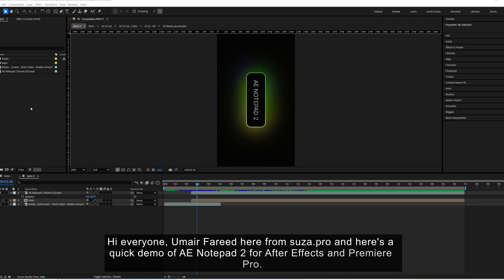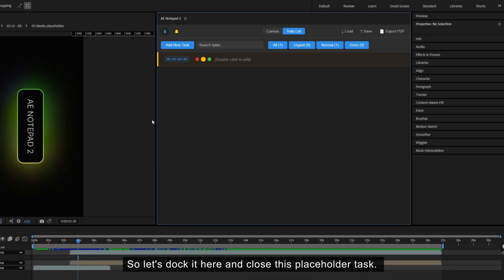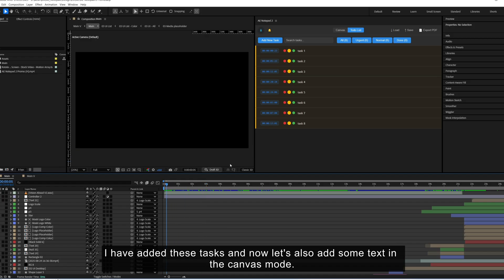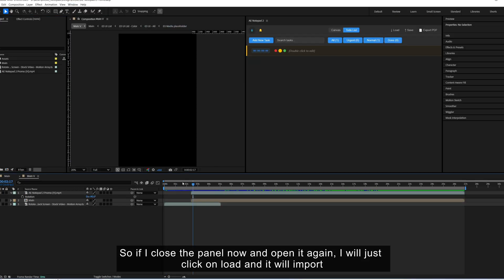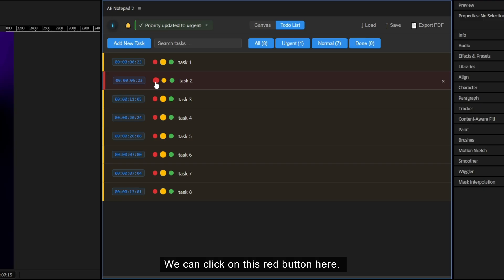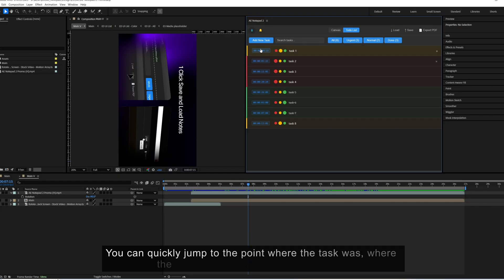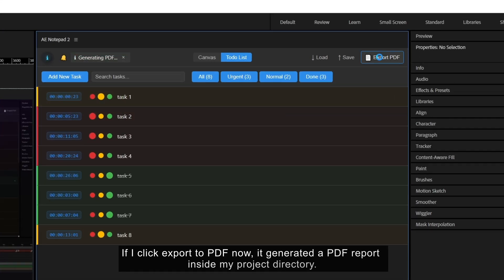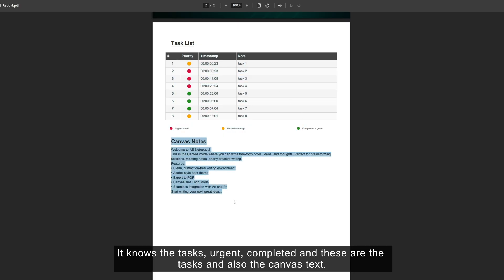AE Notepad 2 for After Effects Quick Start Guide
AE Notepad 2 Professional note-taking plugin for After Effects & Premiere Pro. Smart notes and todos with timestamps, Export to PDF, Capture ideas, track editing tasks, and jump back to any moment in your timeline instantly.

00:00 - Intro
00:08 - Opening the Panel
00:13 - To-do List vs. Canvas Mode
00:31 - Adding Tasks
00:51 - Using the Canvas Mode
01:05 - Saving and Loading Notes
01:39 - Setting Task Priorities
02:02 - Filtering and Searching Tasks
02:14 - Jumping to Timestamps
02:37 - Exporting to PDF
03:10 - Outro & Where to Get